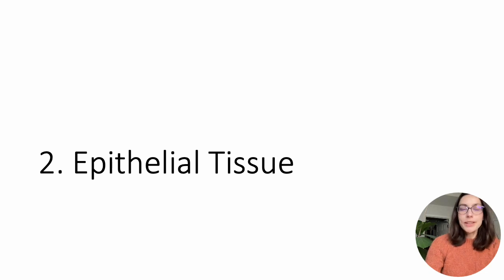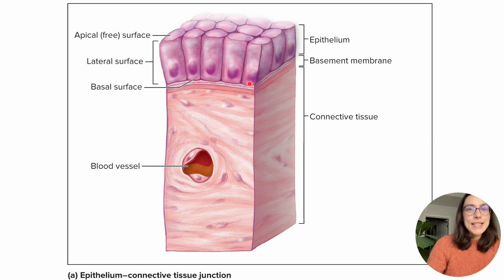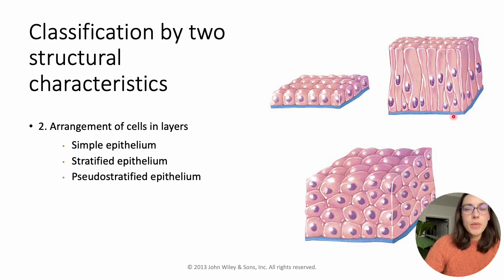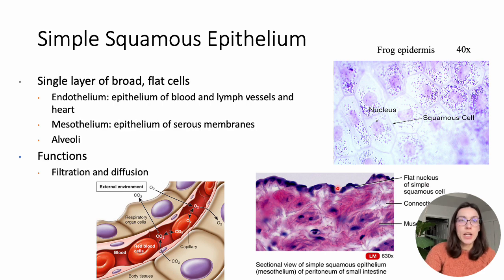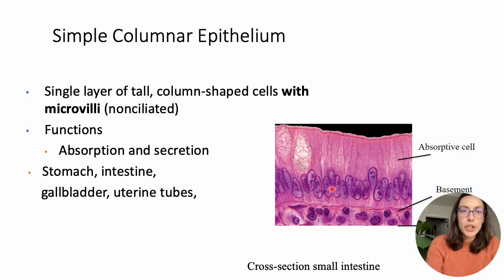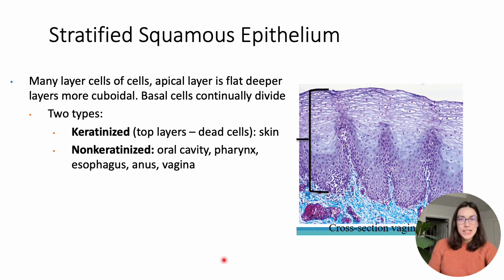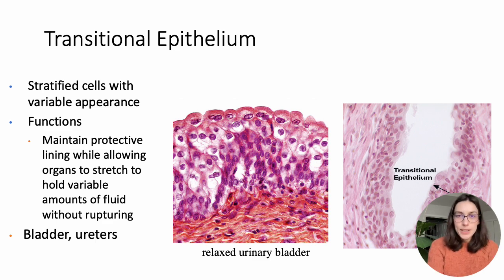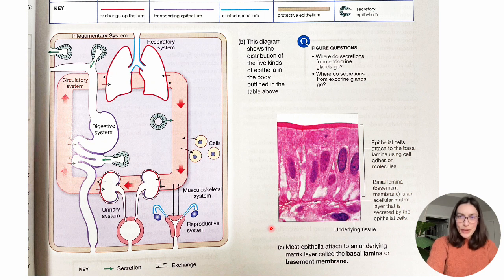BI231 Tissues Lecture Part2 video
Part 2 of the tissue lecture. This section focusses on epithelial tissue.